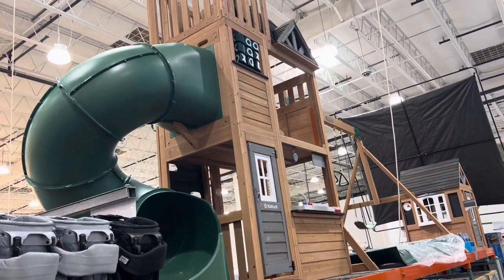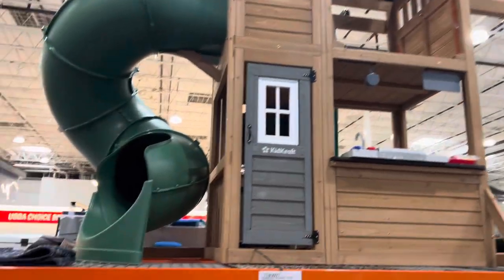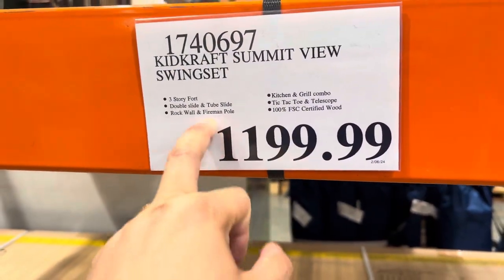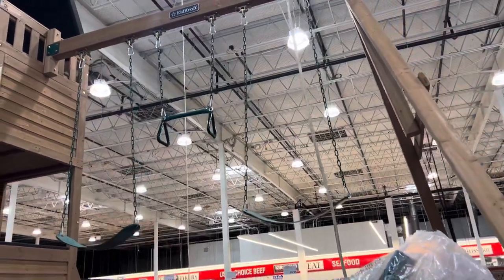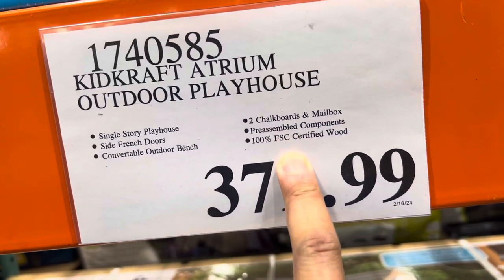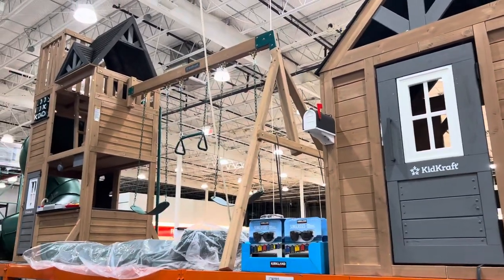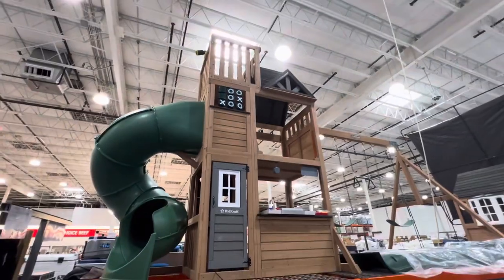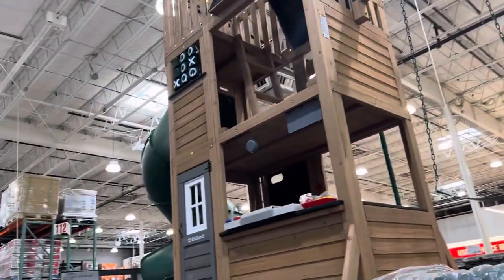Kidkraft Summit View Swingset/ Atrium Outdoor Playhouse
Facebook Page :  just search in facebook page and type Alem Shopbox and click the follow button ❤️😀